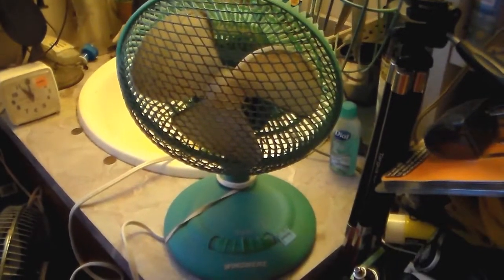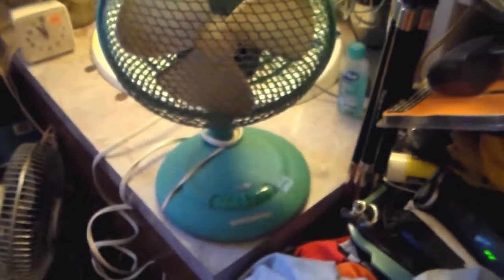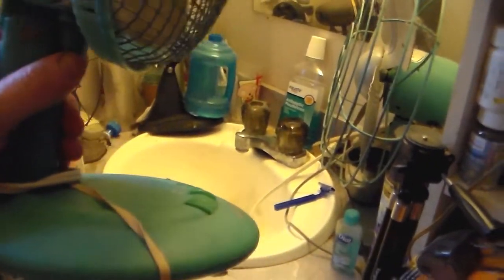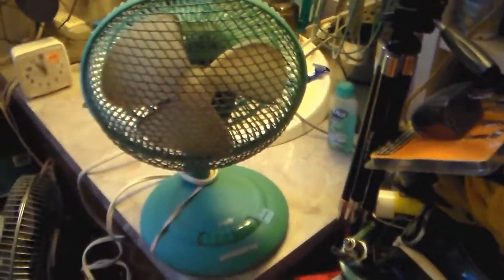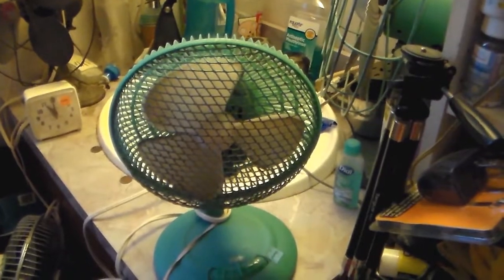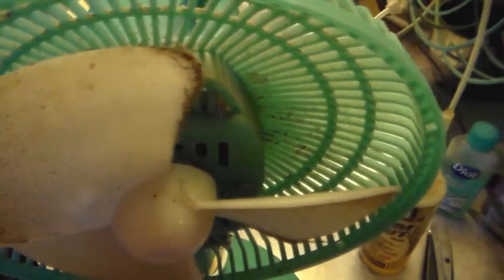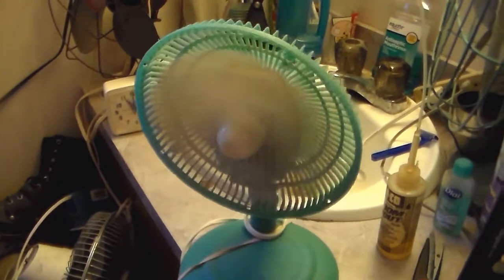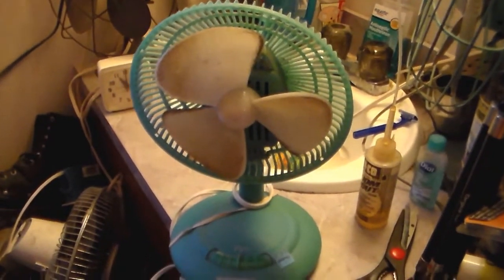Eskie's Vlog 041516: Just a Random Fan Video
A somewhat spur of the moment thing of a $2 fan I bought at the Goodwill shop.

And the title card was also spur of the moment!